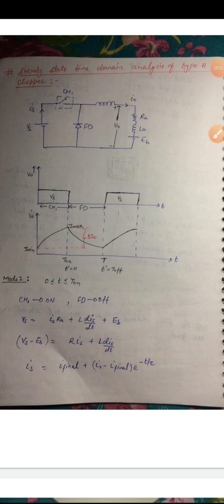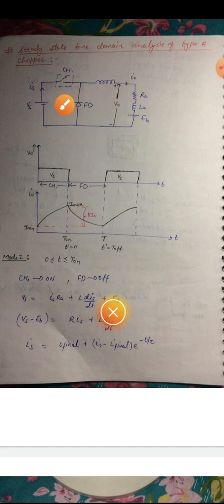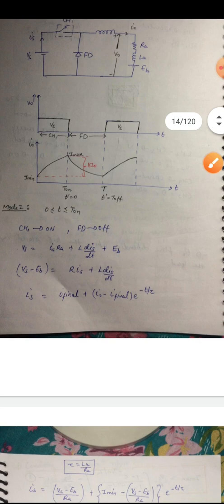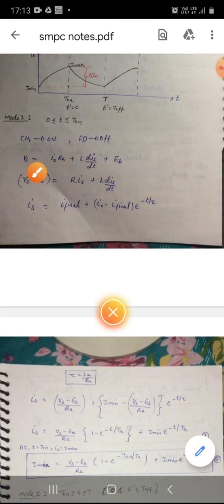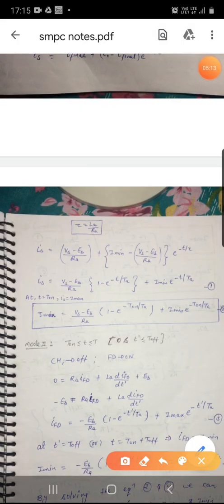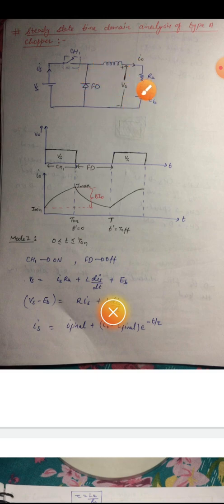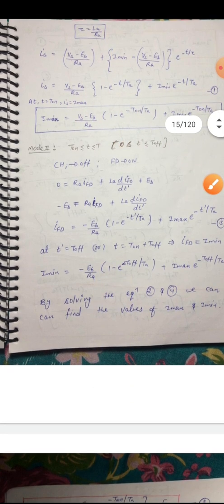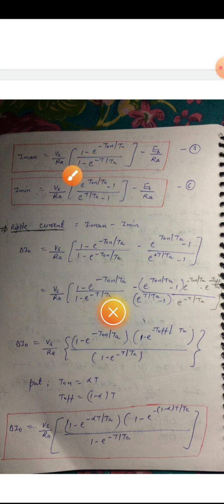Steady State Analysis Of Buck Converter Part-1 Mr. Nitish Verma